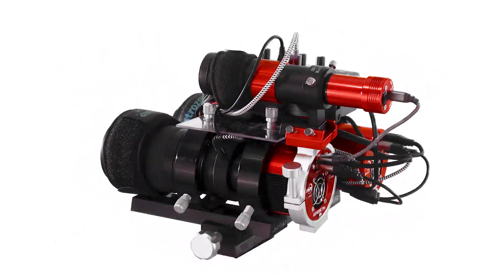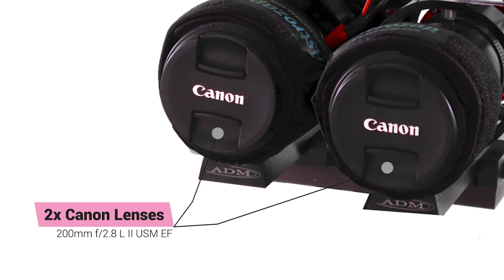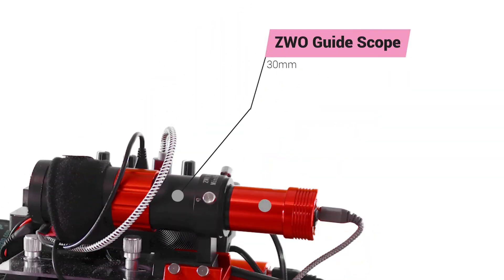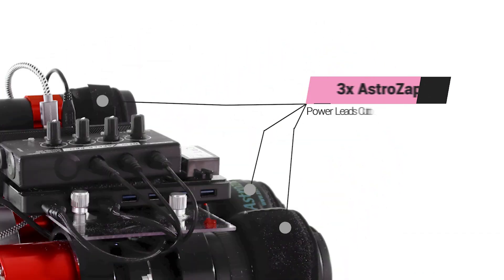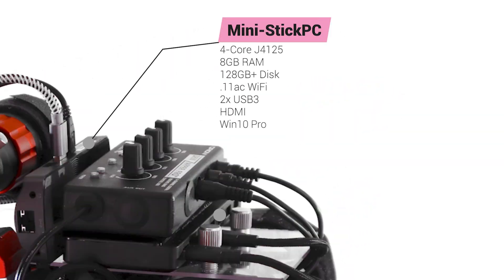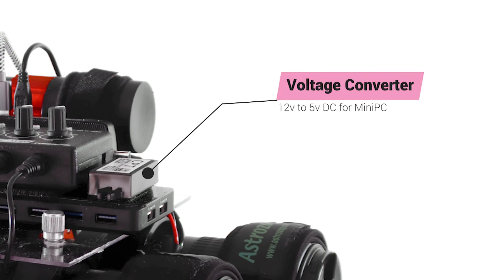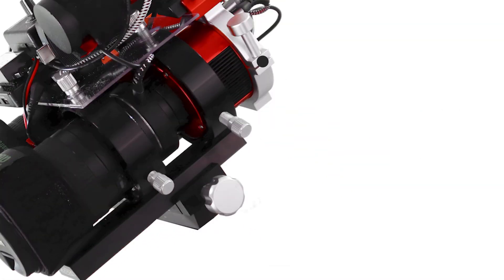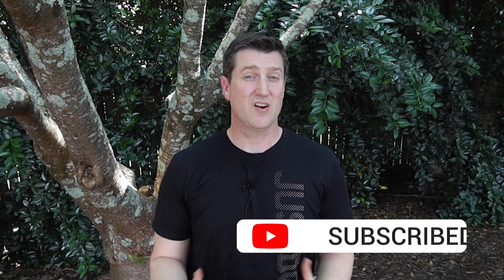Dual 200mm Canon Lens Astrophotography Rig Overview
Here is an overview of my customized Dual Imaging rig uses side-by-side 200mm Canon Lenses. The components are all secured via listed mounting hardware or 15lb outdoor velcro as necessary. I have customized all cabling (12v DC power, Dew Strap power, EQDirect USB Serial) when possible to match my specific needs and replaced all USB cables with the shortest possible lengths available. This telescope setup includes all required components necessary to just pick-up and head to the field. Extremely portable and easy to get going!

Total weight of what is displayed is 11.5lbs.

This New Setup Includes:
Image Train 1
- Canon 200mm f/2.8 L II USM EF Lens
Image Train 2
StickPC
- Mini StickPC
- 12v-5v DC Voltage Converter
- 7 Port Powered USB3 Hub
- Various USB Cables by length and type
Mounting Hardware

CHAPTERS
0:00 - Introduction
0:31 - Detailed Deep Dive
3:56 - Wrapping Up